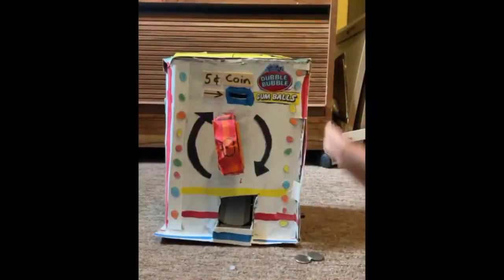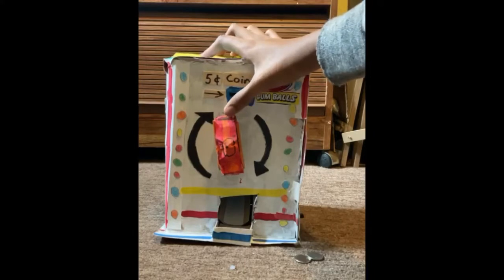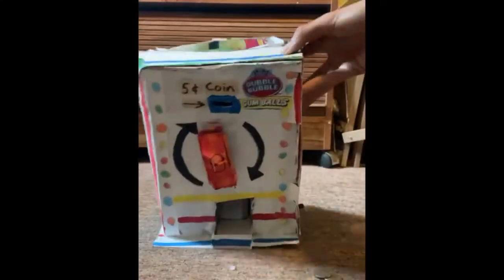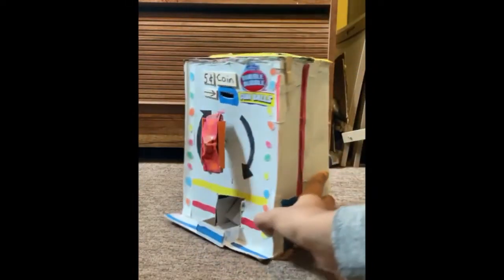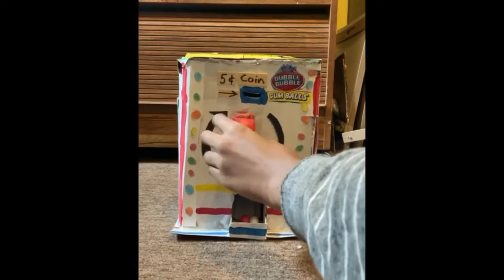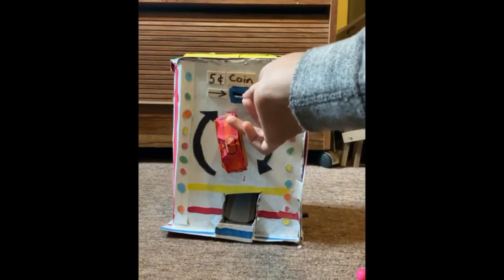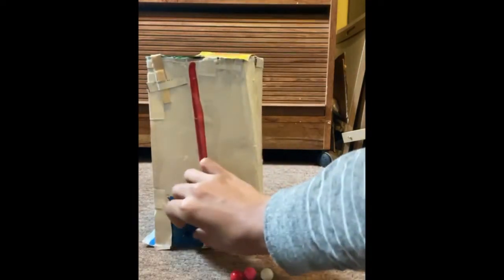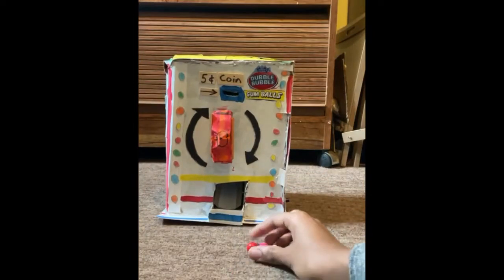Collins Cardboard Creations #7 (Gumball Machine!)